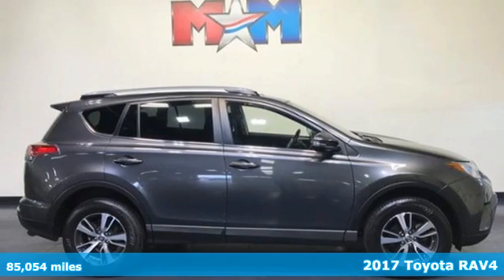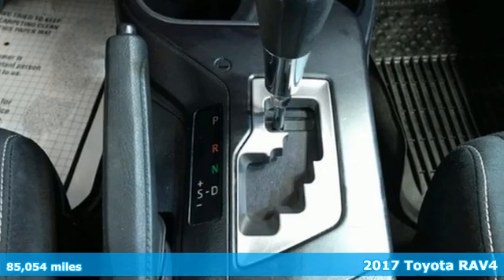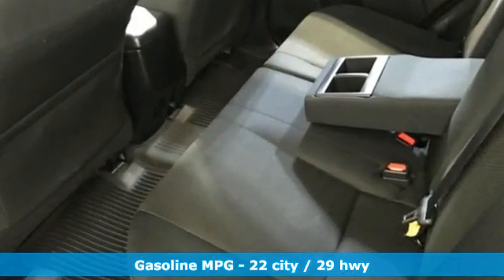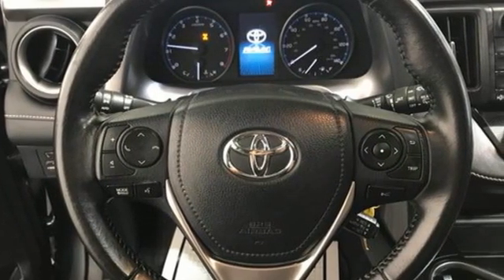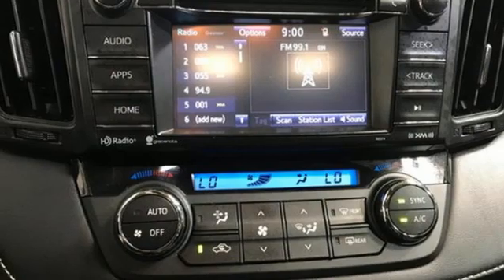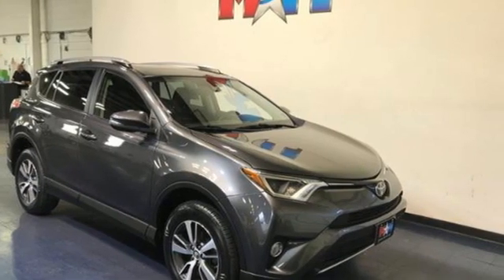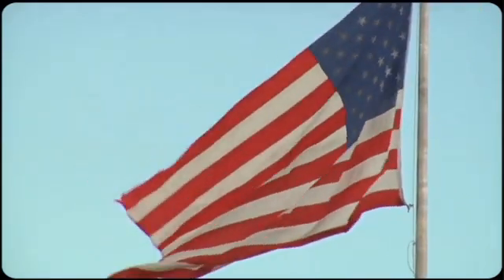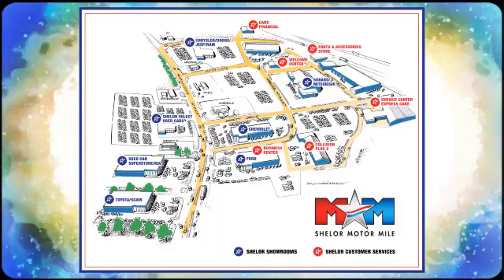Used 2017 Toyota RAV4 Christiansburg VA Blacksburg, VA TY201216A - SOLD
Year: 2017
Make: Toyota
Model: RAV4
Trim: Sport Utility
Engine: 2.5L 4 Cylinder Engine
Transmission: 6-Speed A/T
Color: Magnetic Gray Metallic
Interior: Black
Mileage: 85054
Stock #: TY201216A
VIN: JTMRFREV6HJ123709
Great Shape. Sunroof, CD Player, Bluetooth, Lane Keeping Assist, Dual Zone A/C, iPod/MP3 Input, Alloy Wheels, ALL WEATHER LINER PACKAGE, Back-Up Camera, All Wheel Drive, Serviced here, Originally bought here, Local Trade-In SEE MORE!br /br /KEY FEATURES INCLUDEbr /Sunroof, All Wheel Drive, Back-Up Camera, iPod/MP3 Input, Bluetooth, CD Player, Aluminum Wheels, Dual Zone A/C, Lane Keeping Assist. Rear Spoiler, MP3 Player, Privacy Glass, Keyless Entry, Child Safety Locks. br /br /OPTION PACKAGESbr /ALL WEATHER LINER PACKAGE All Weather Floor Liners, Cargo Tray. Toyota XLE with Magnetic Gray Metallic exterior and Black interior features a 4 Cylinder Engine with 176 HP at 6000 RPM*. Serviced here, Originally bought here, Local Trade-In br /br /EXPERTS REPORTbr /It simply delivers everything expected from full-time family transportation, including a comfortable ride, strong fuel economy, plenty of cargo space, an abundance of safety features, ease of operation, and a good reputation for reliability. -Edmunds.com. AutoCheck One Owner br /br /WHO WE AREbr /At Shelor Motor Mile we have a price and payment to fit any budget. Our big selection means even bigger savings! Need extra spending money? Shelor wants your vehicle, and we're paying top dollar! br /br /Tax DMV Fees & $597 processing fee are not included in vehicle prices shown and must be paid by the purchaser. Vehicle information and equipment is based off standard equipment as decoded from VIN and may vary from vehicle to vehicle.br /